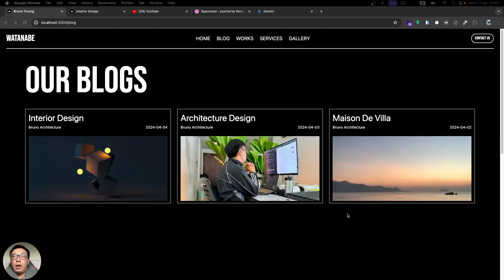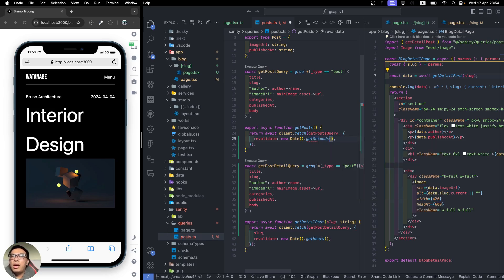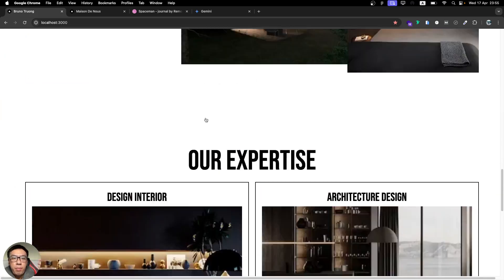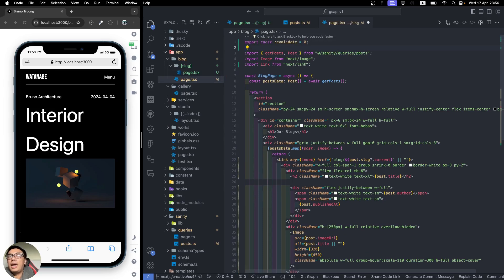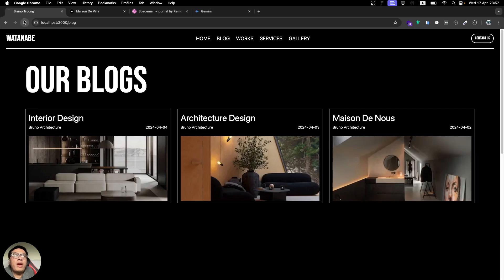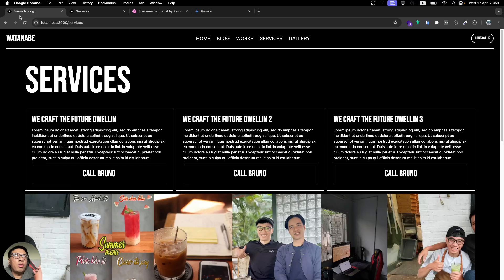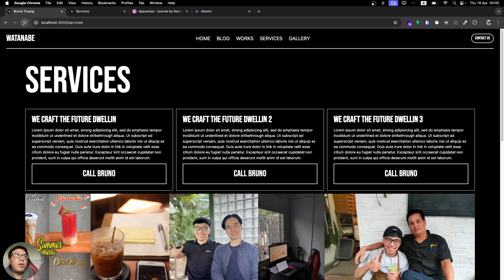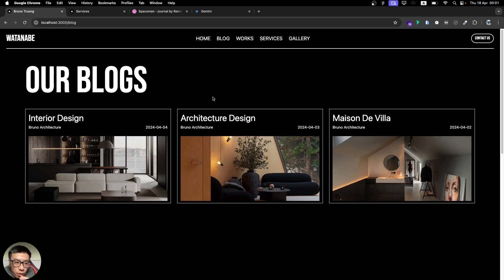How to revalidate Next.js 14 Cache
Today's video will show a small tip on Next.js 14 cache.

/ Wanna join a community ? 🇻🇳 /